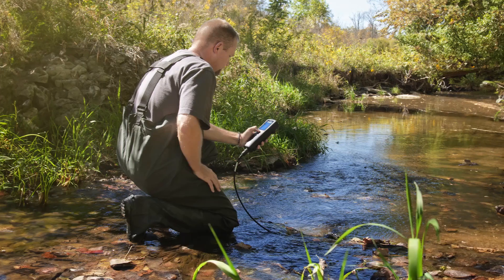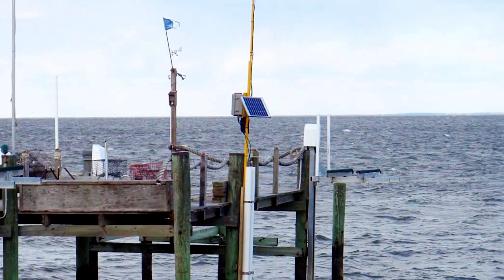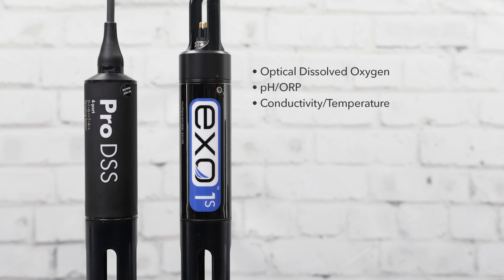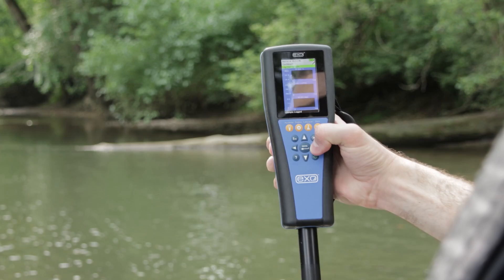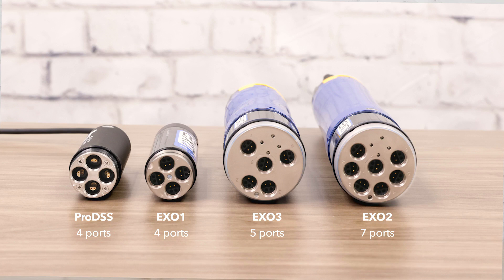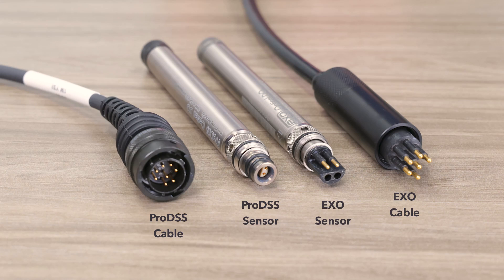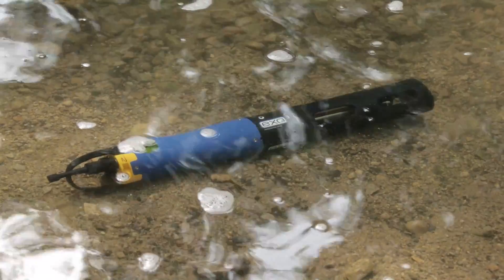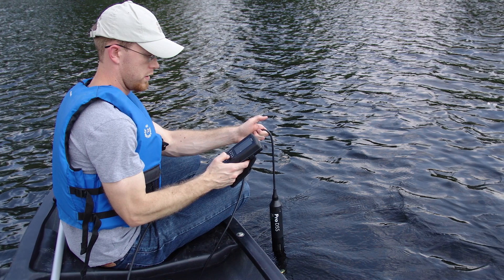EXO Sonde or ProDSS Handheld: Which YSI Water Quality Platform is Right for You?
Trying to decide between the YSI ProDSS Handhelds and EXO Sondes for your water quality monitoring? In this video, we break down the key differences and similarities between these two leading multiparameter water quality instruments to help you choose the best option for your specific application.

Whether you're focused on spot sampling or continuous monitoring, we answer your top questions and provide expert insights to guide your decision-making.

Learn what sets these platforms apart and how they can optimize your water quality monitoring program.